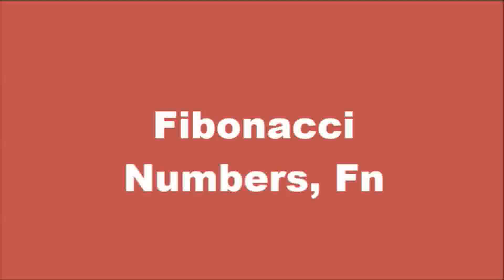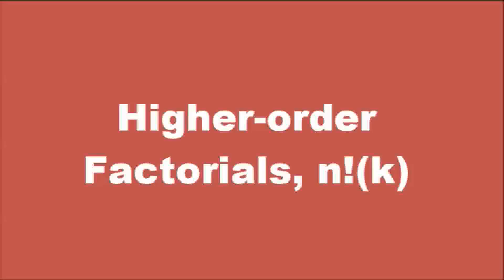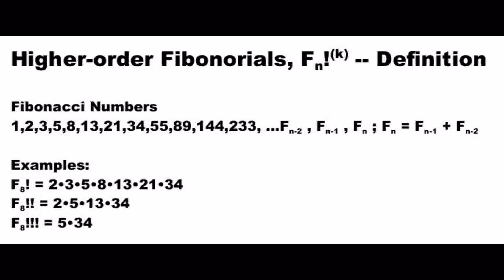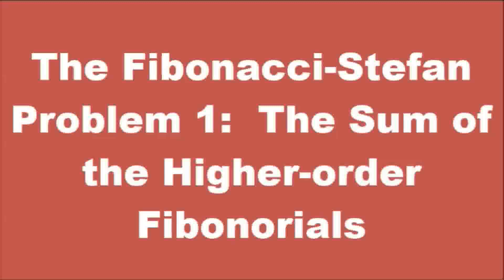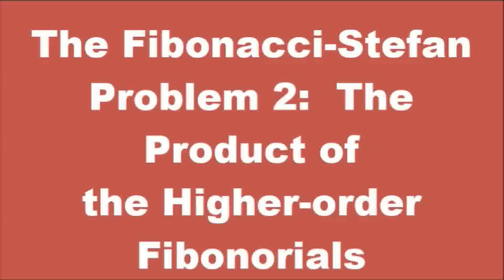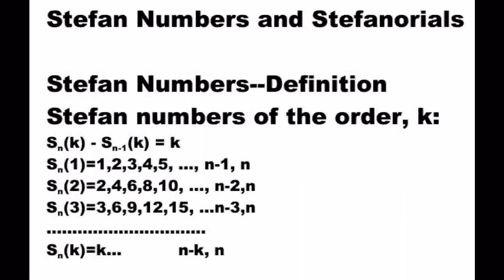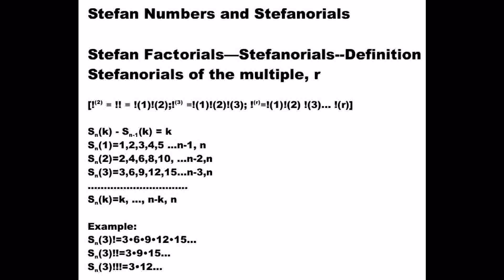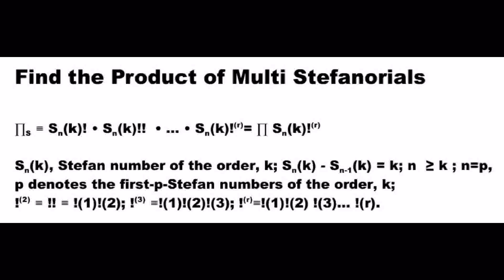FIBONACCI--STEFAN PROBLEM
“This mathematics-physics problem,” says Stefan, “I encountered in, 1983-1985, during my research in the application of the Bernstein-Plasma-Mode-Harmonics in nonlinear heating of Tokamak (and other magnetically confined) plasmas; and in research on my invention: Beat-Wave Driven-Free Electron Laser, both supported by the US Department of Energy.”